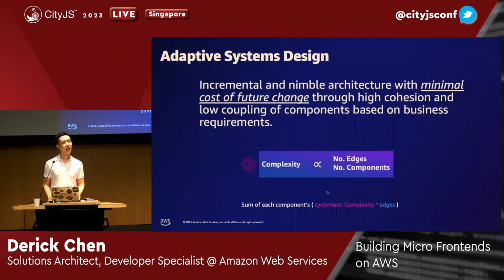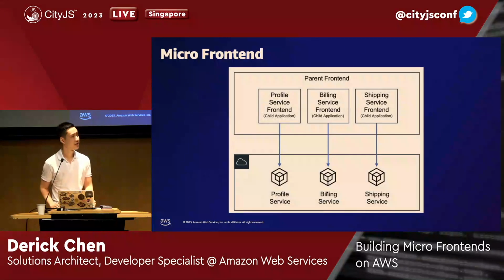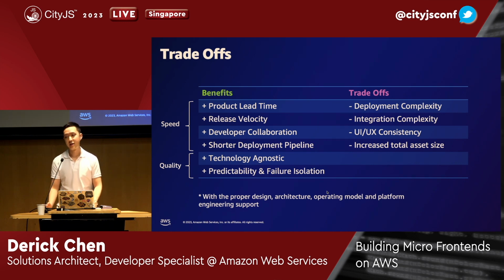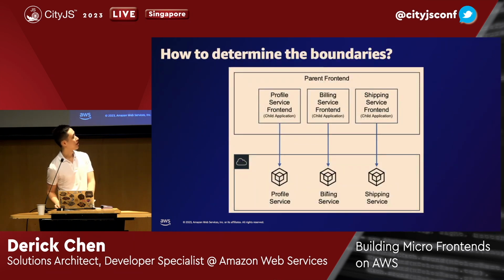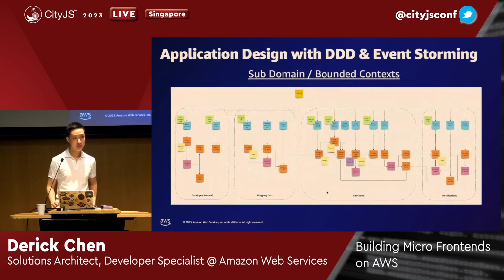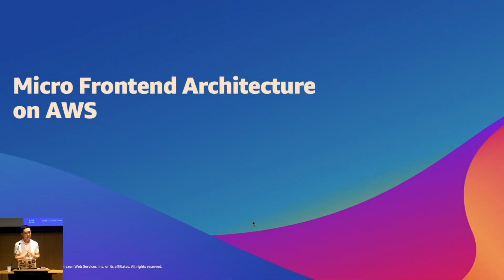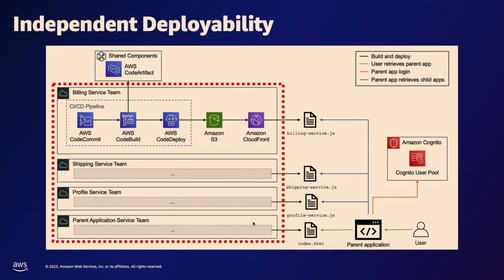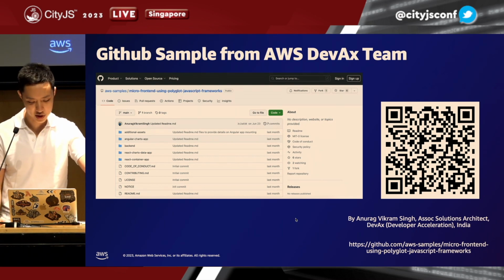Derick Chen - Building Microfrontends on AWS